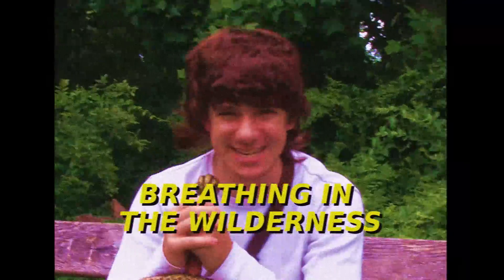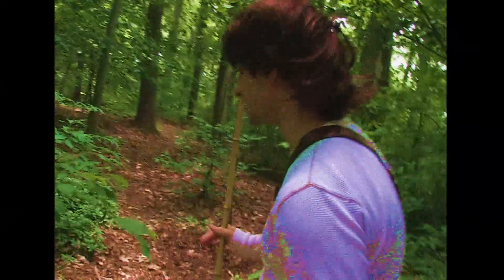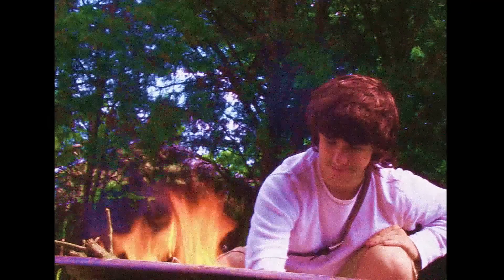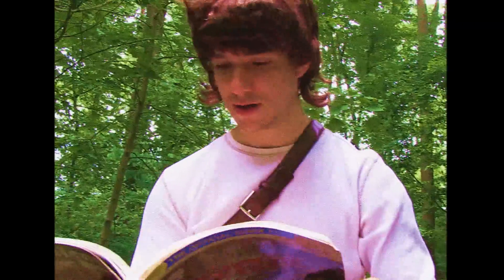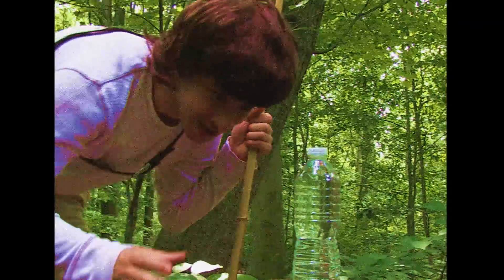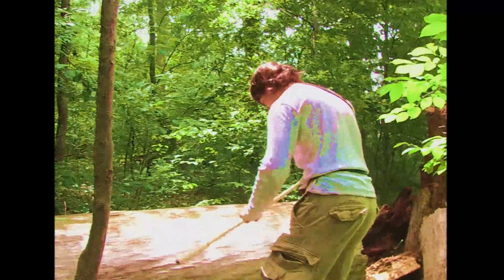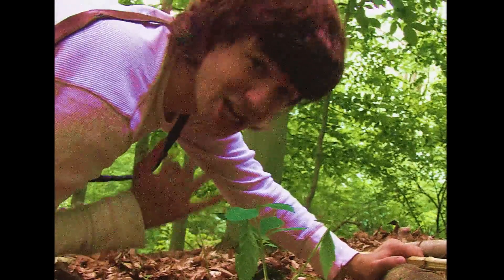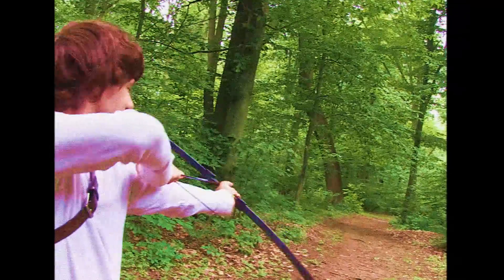ZELDA BREATH OF THE WILD LOGIC IN REAL LIFE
Welcome to Breathing in the Wilderness! Join our host Link as he guides us through another breathtaking adventure through the woods, teaching us some useful survival tactics on the way!

Featuring: Tell Me (feat. Alex Skrindo) by Killercats